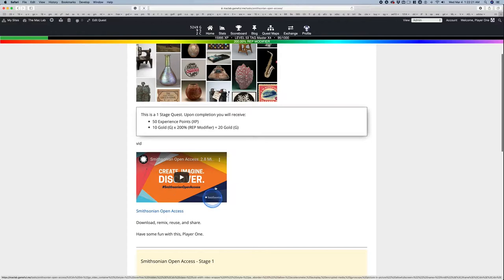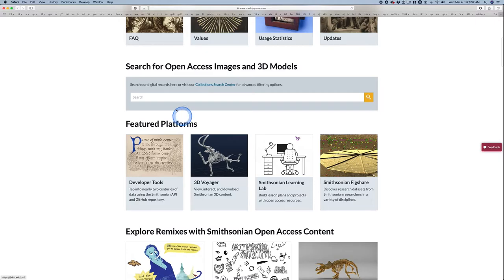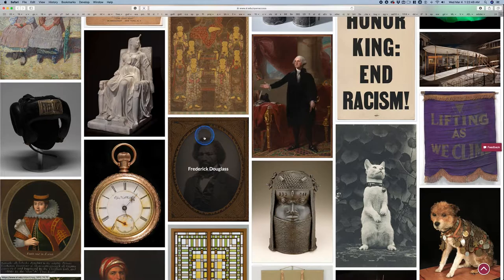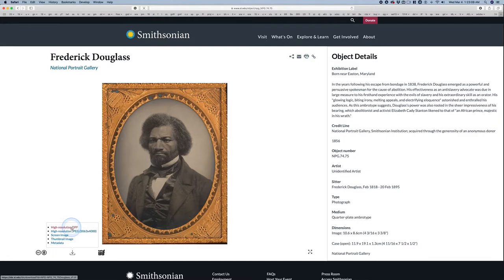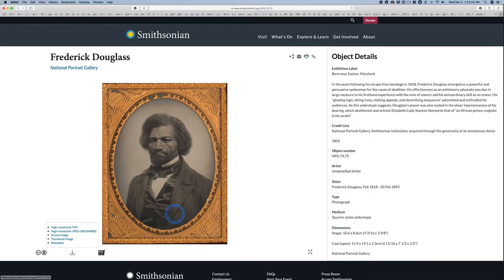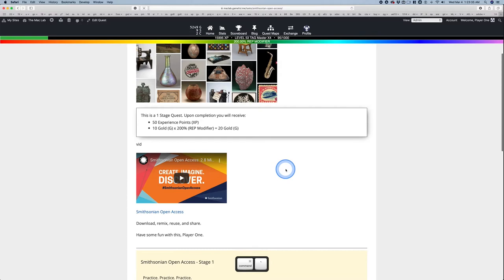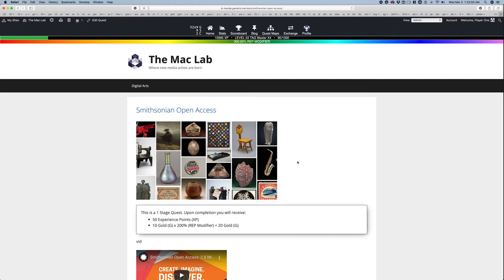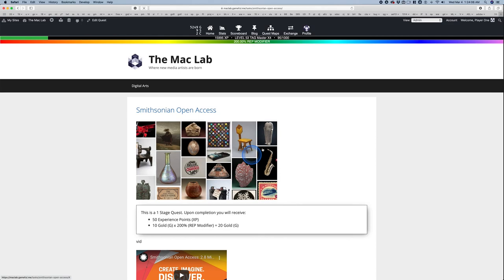Smithsonian Open Access